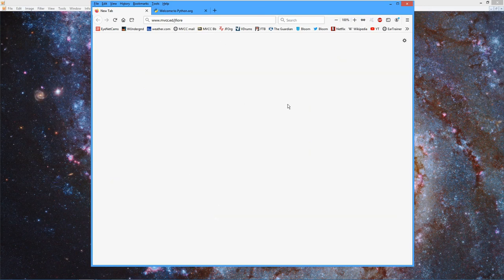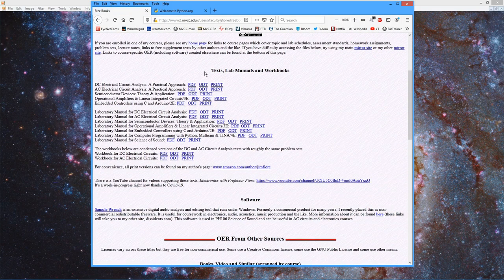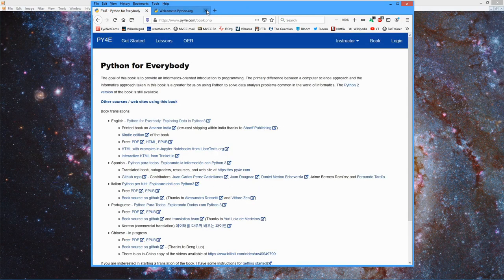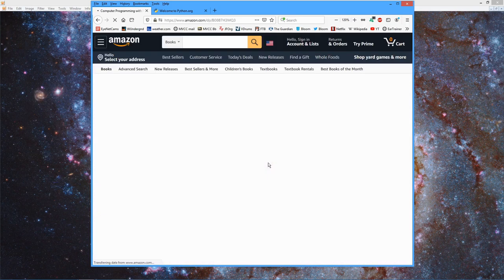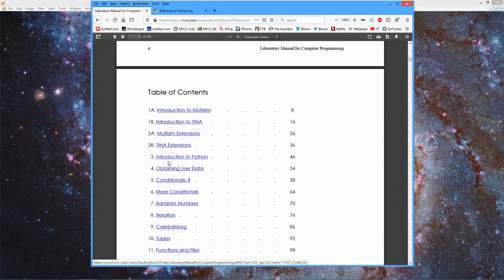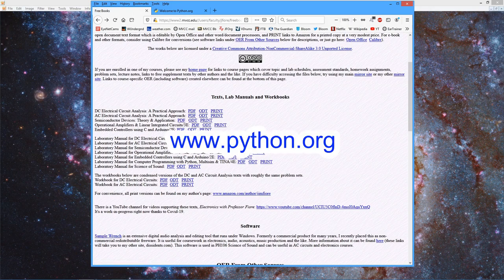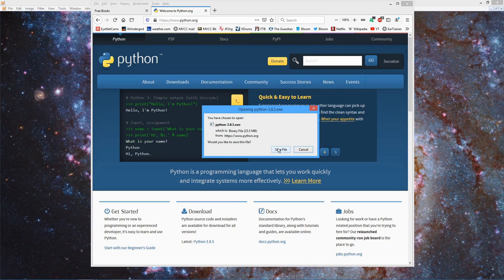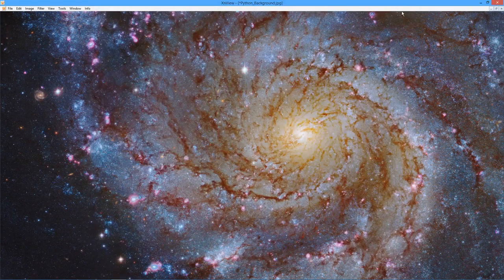Python: Intro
This video begins out sequence on programming using the Python language, with an emphasis on applications in the field of electricity/electronics.

A free OER laboratory manual to accompany these videos, Computer Programming With Python, Multisim and TINA, is available for download in both pdf and odt formats from my college web Click on the the "Free Books" link. Inexpensive print and kindle copies are available at Amazon

All of my free texts and lab manuals are available for download at the sites listed above. These include DC and AC circuit analysis, semiconductor devices, operational amplifier, and embedded controllers using Arduino and C.